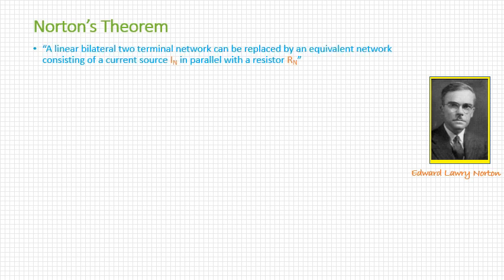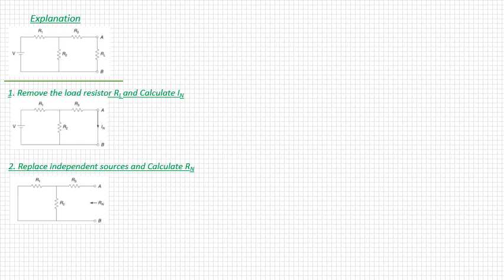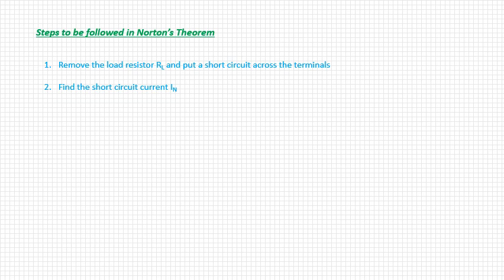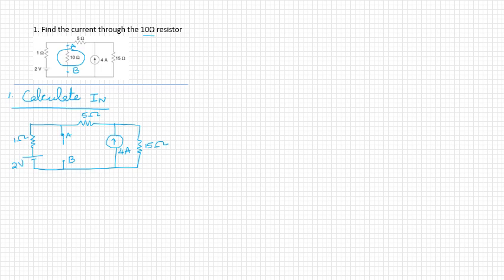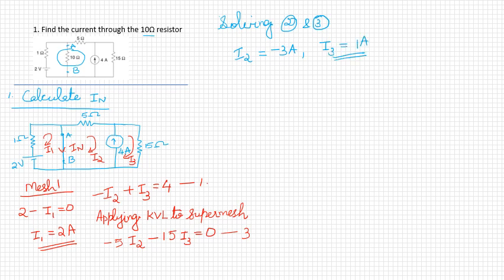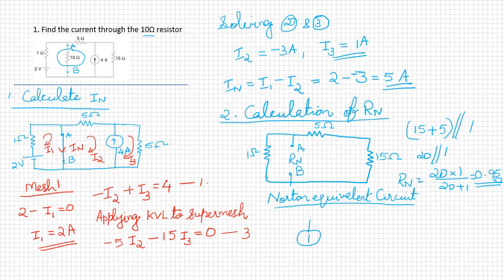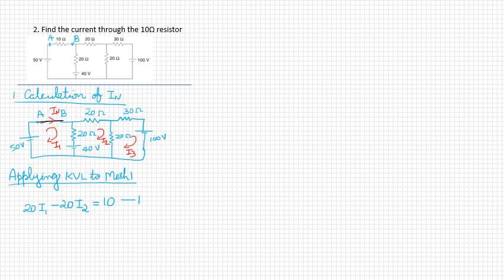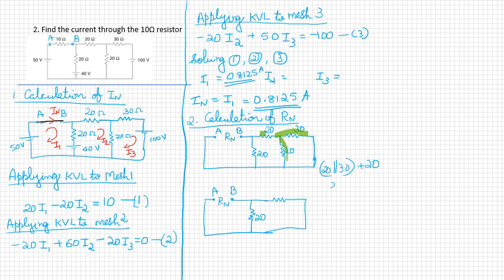Video Lecture on Norton’s Theorem -Theorem and Examples